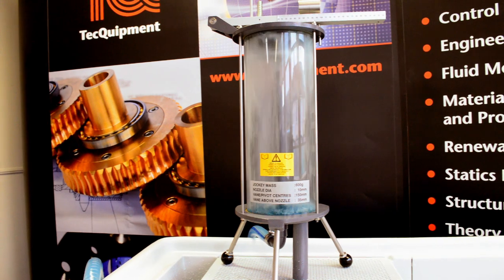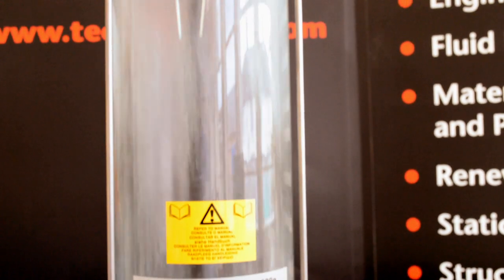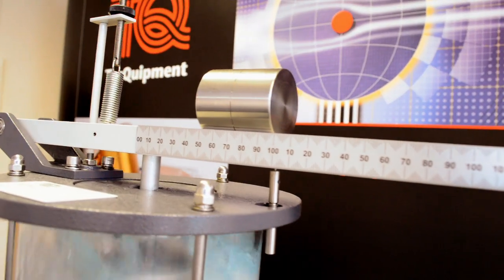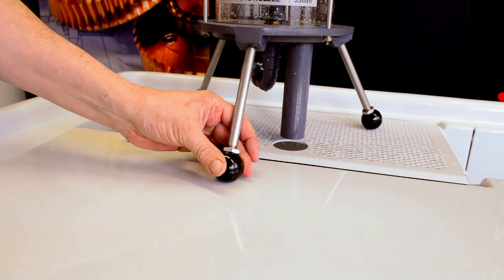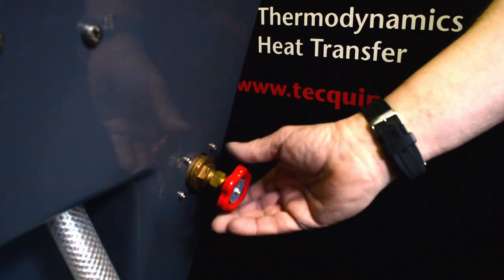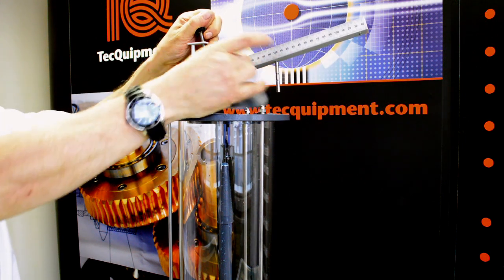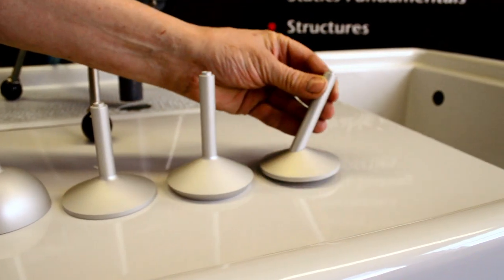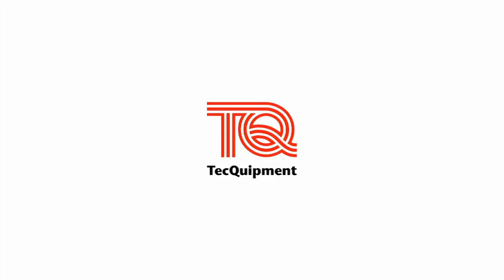Impact of a Jet (H8) | Momentum & Fluid Mechanics Experiments with TecQuipment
Explore the principles of momentum and force with TecQuipment's Impact of a Jet Apparatus (H8). This engaging fluid mechanics teaching tool demonstrates how fluid under pressure produces mechanical work and the measurable force of a water jet striking various surfaces.

Key features include:
- Force Measurement: Measure the impact force on flat plates and hemispherical cups using a pivoted beam and jockey weight system.
- Momentum Comparison: Compare measured force with the jet's momentum flow rate for a deeper understanding of fluid dynamics.
- Easy Experimentation: Quickly interchange test plates without tools to extend the scope of your studies.
- Compatibility: Designed for use with TecQuipment’s Hydraulic Bench (H1F) for precise flow measurement and water recirculation.

Perfect for fluid mechanics laboratories, the H8 offers hands-on learning opportunities for engineering students studying impact forces, momentum, and turbine mechanics

00:00 - Introduction to the Impact of a Jet (H8) Apparatus
00:15 - Producing Mechanical Work from Pressurised Fluid
00:30 - Measuring Force with the Pivoted Beam and Jockey Weight
00:45 - Experimenting with Flat Plates and Hemispherical Cups
01:00 - Comparing Impact Force with Jet Momentum Flow Rate
01:15 - Integration with the Hydraulic Bench for Accurate Flow Measurements
01:30 - Interchangeable Plates for Extended Experimentation
01:45 - Enhancing Fluid Mechanics Studies with the H8 Apparatus